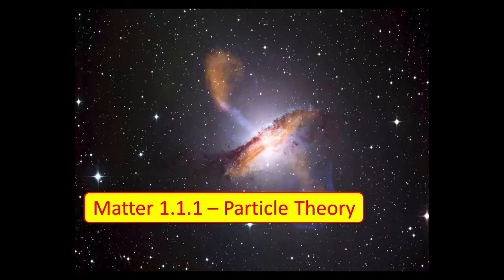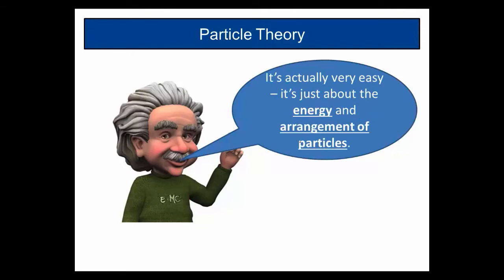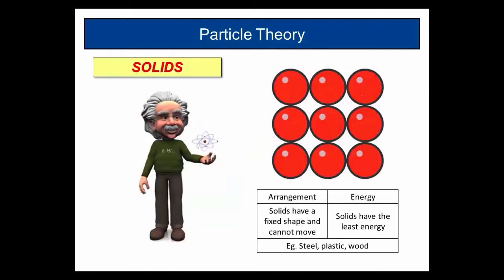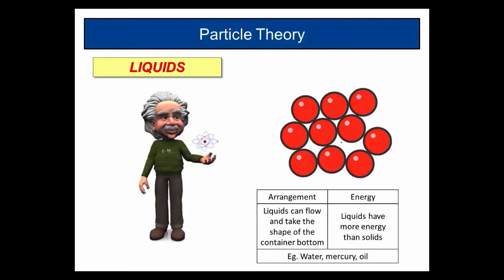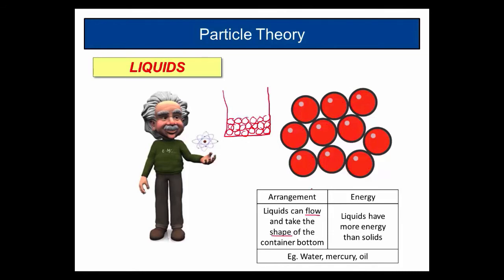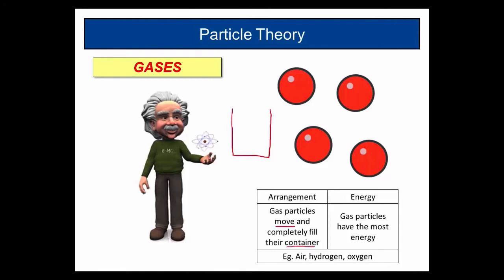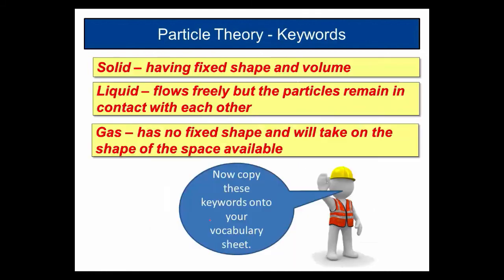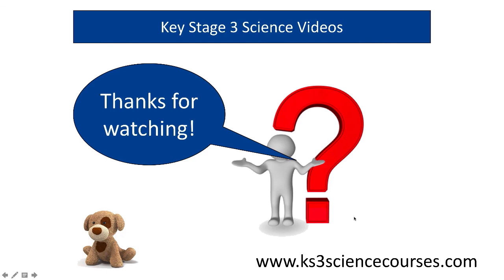Matter - Key Stage 3 Science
In this first video in the Matter series we look at the arrangement of particles in solids, liquids and gases.